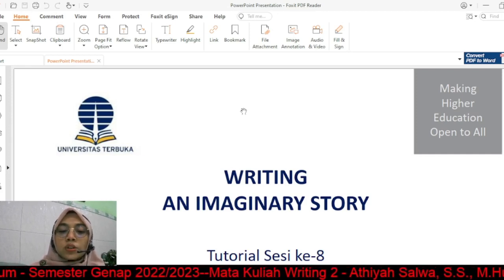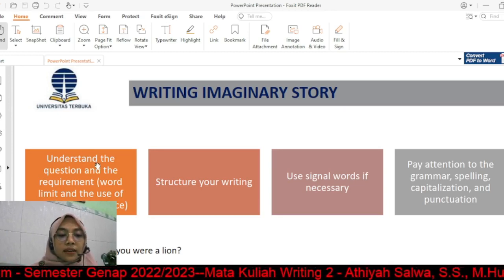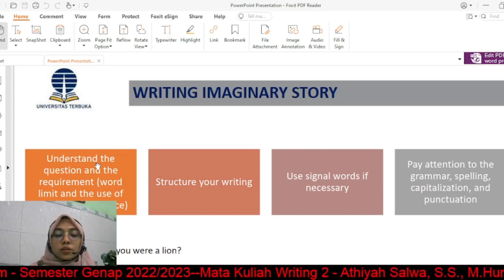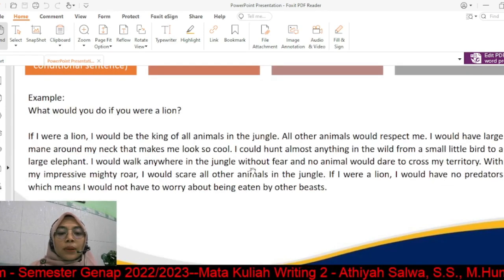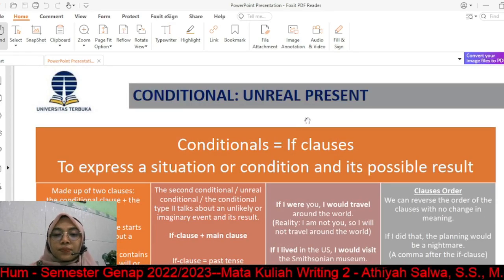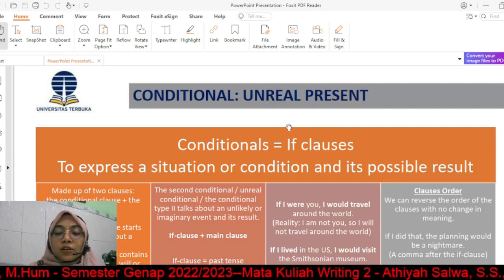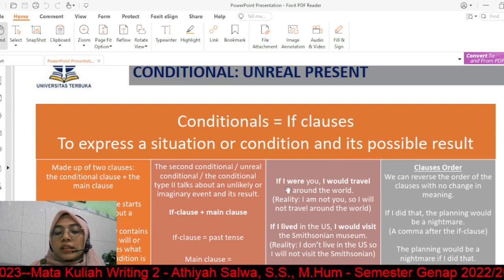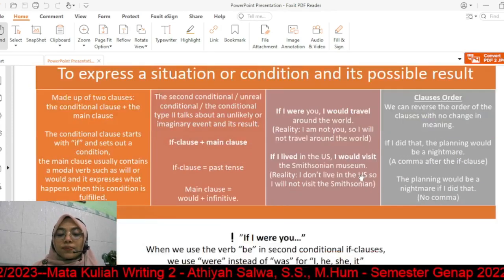How to Write an Imaginary Story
Video ini digunakan terbatas untuk Mahasiswa peserta Tutorial Online Universitas Terbuka Mata Kuliah Writing 2.

Video ini diharapkan mampu membekali mahasiswa dengan pengetahuan umum tentang Bagaimana Menulis Cerita.

Selamat Menonton